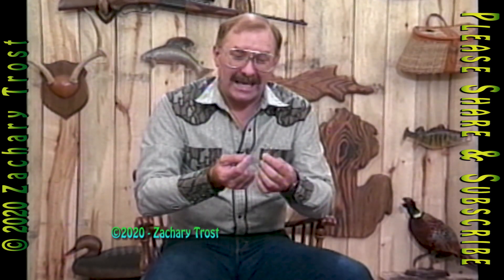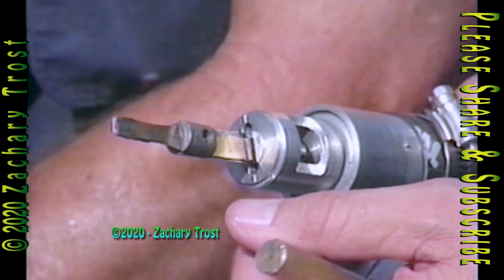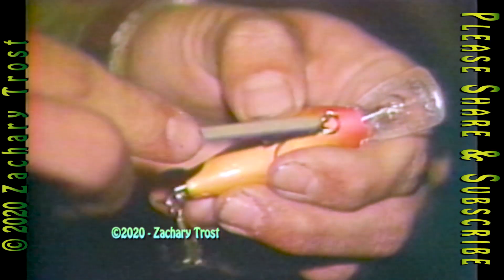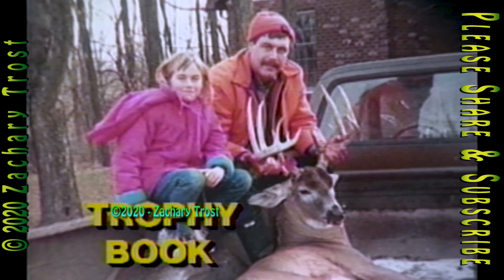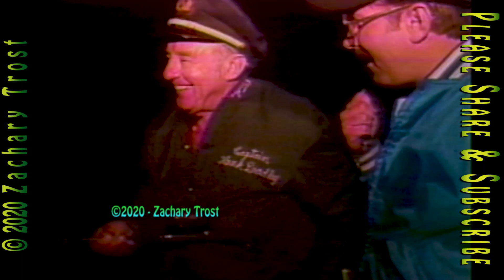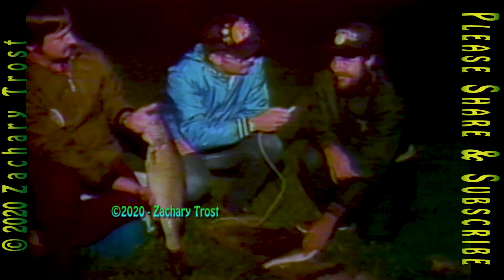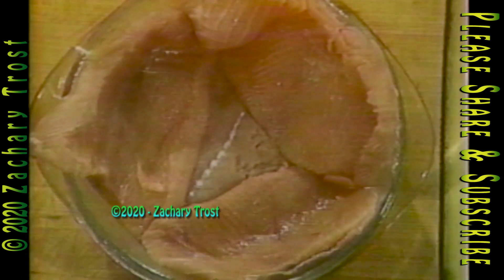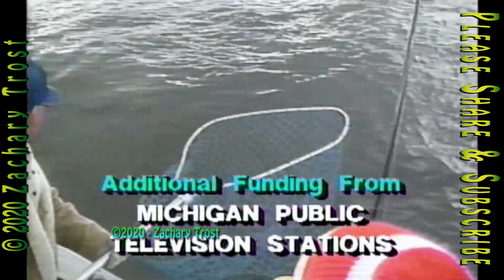Hook Sharping Better Success - Lake St Clair Night Fishing - Salmon Recipe 1988-07-14 MOD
A look at the importance of Hook Sharping for Better Success - Lake St Clair Night Fishing for Walleye, however many other species are caught this evening. A Delicious Salmon Recipe, Trophy tales and more. 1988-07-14 MOD.